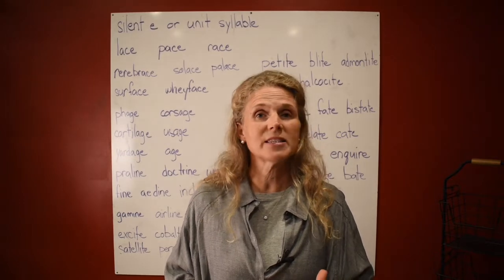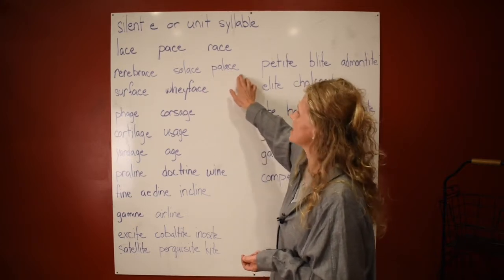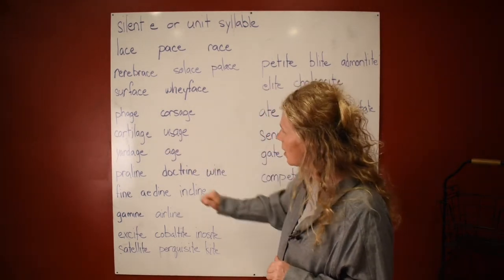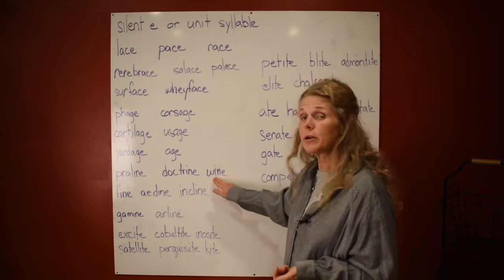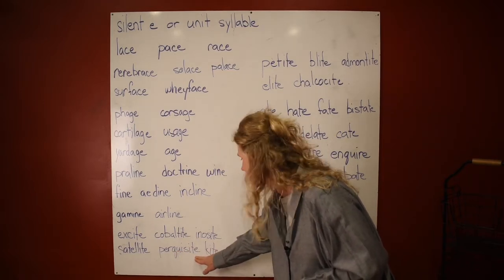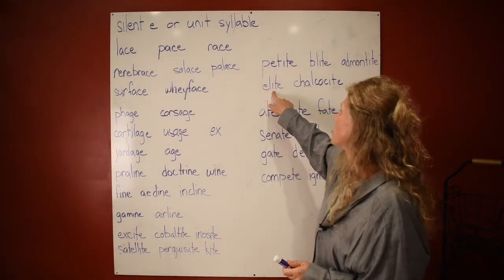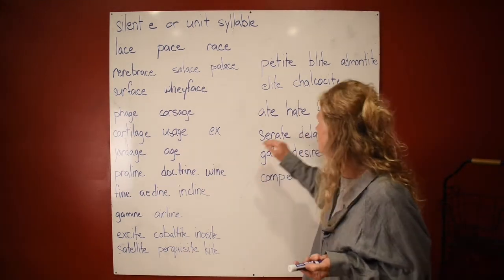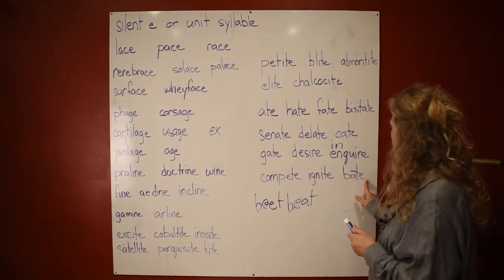Lesson 19 How to Teach Grammar: Silent e or Unit Syllable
How to teach grammar: How to understand if you are identifying a silent e syllable or a unit syllable? Why is it important to know the difference between a silent e syllable and a unit syllable? It is important because unit syllables say different sounds at the end of multi-syllable words. Unit syllables will also change sound depending on the word. Silent e syllable says its long sound with the vowel it affects.